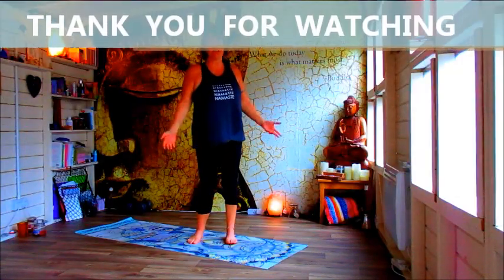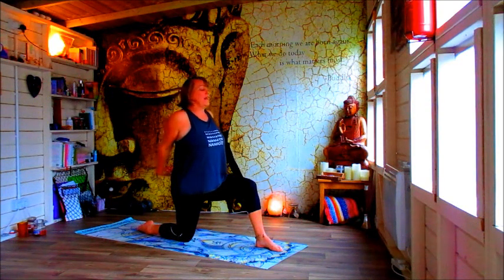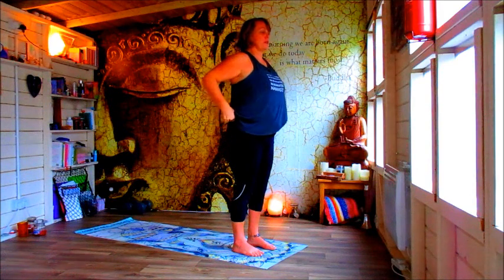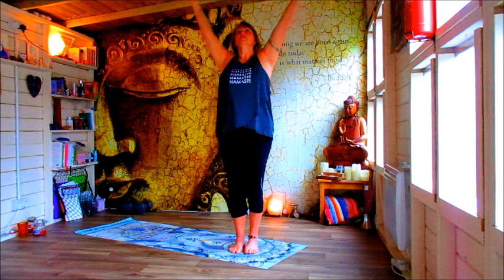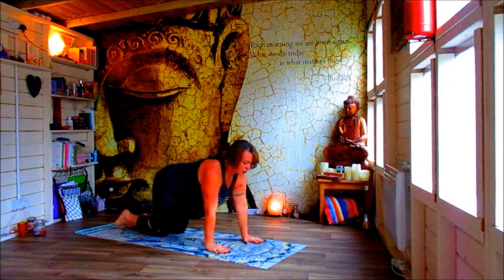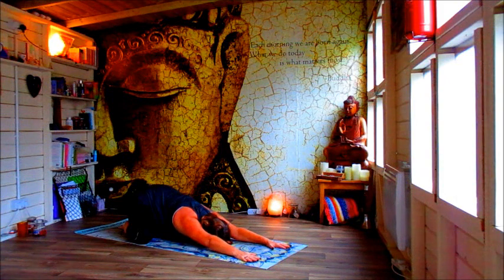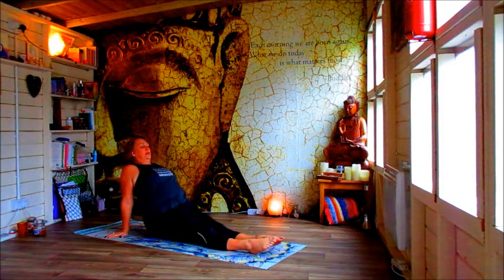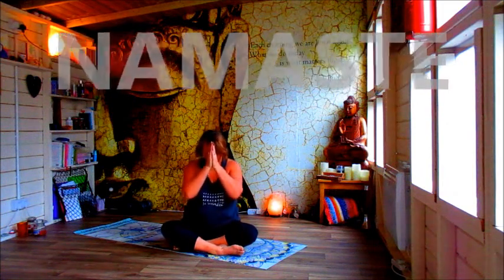30 min Heart Opening Yoga Flow for All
Pop on your mat and start to build your personal yoga practice with this 30 minute Heart Opening home yoga flow practise from multi-certified Yoga & fitness instructor Joe at JoeGa Joy Fitness!

I welcome everyone on all levels from complete and total beginners, those returning after time or injury to those looking for a more relaxed and chilled out vinyasa.

 Enjoy beautiful Hatha Vinyasa Yoga. Using the practice of asana, these flow classes are designed to be accessed by all. They are filmed with the intention of being able to fit yoga into your day - every day, regardless of how much free time you have. Do what you can omit or replace what you can’t but most of all - have fun & keep smiling ;-)

Practises available from 5 minutes to one hour.
Namaste

Enjoy, stay mindful, find what feels good and honour your body with insight from me.
Namaste
Jx